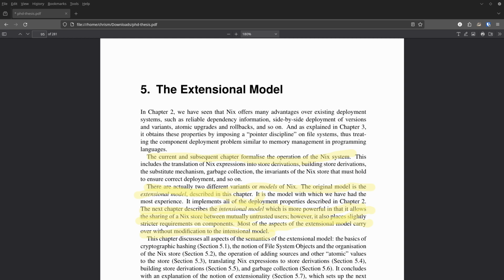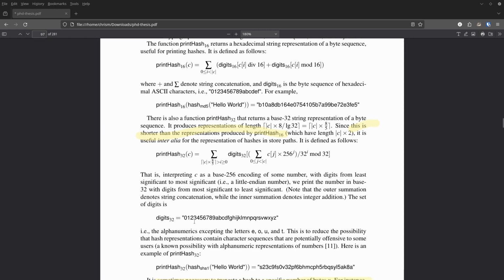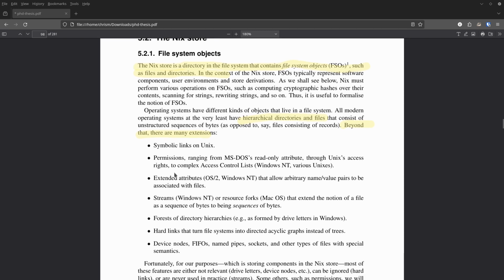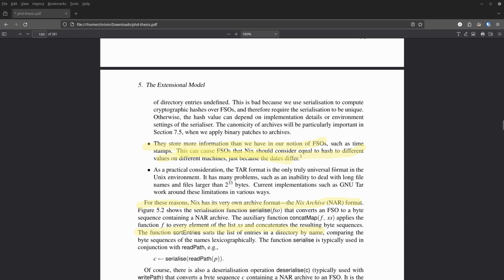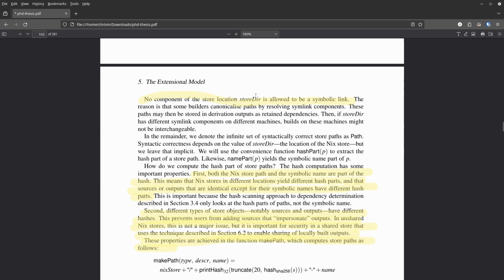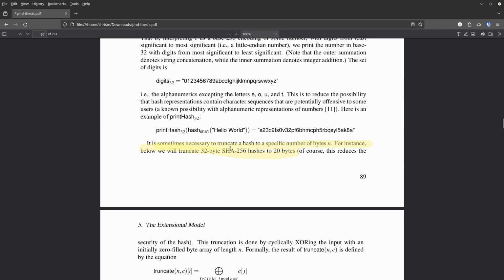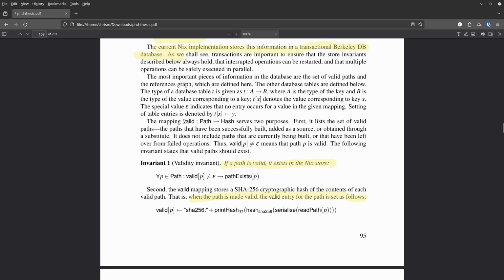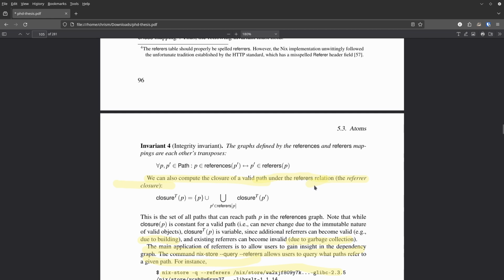NixOS 95: Nix PhD Thesis Sections 5.1/5.2.1/5.2.2/5.2.3; Hashes, FS Objects, Store Paths, Validity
Part of a series exploring portions of Eelco Dolstra's PhD thesis ("The Purely Functional Software Model") that was the proximate genesis of Nix and NixOS.  In this episode, I review Section 5.1 (Cryptographic hashes), Section 5.2.1 (File system objects), 5.2.2 (Store paths), 5.2.3 (Path validity).